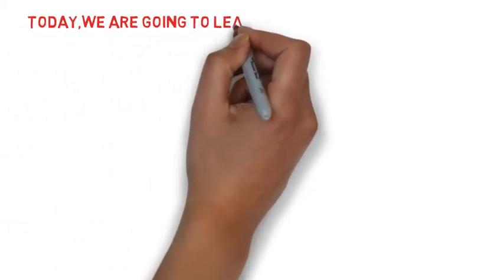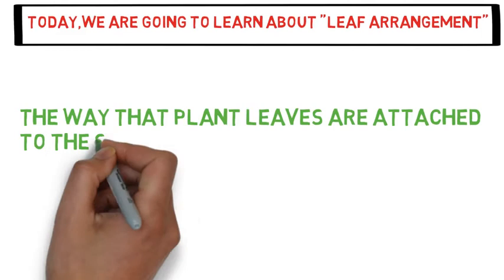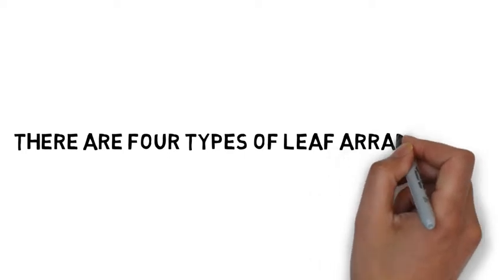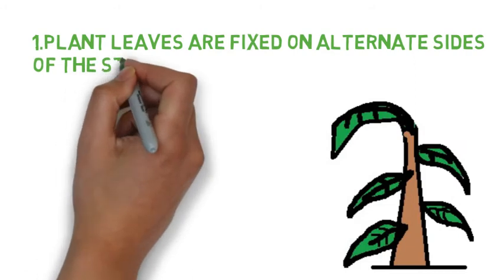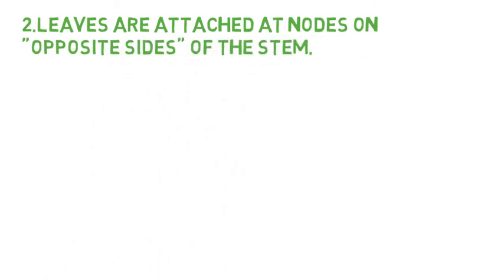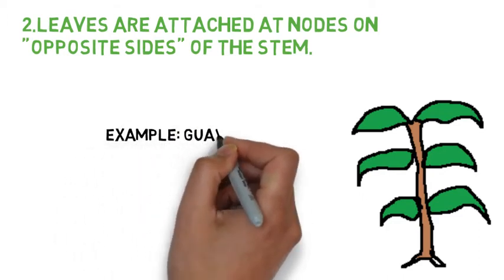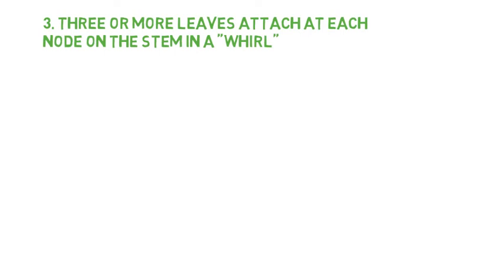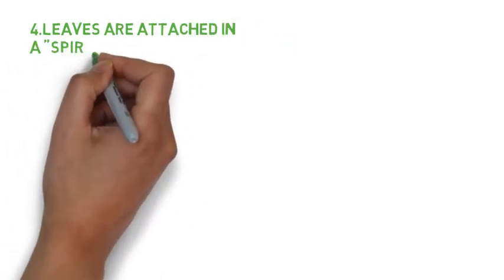Leaf Arrangement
This is a short video about Leaf Arrangement!
Thank you for supporting me for the past full year!